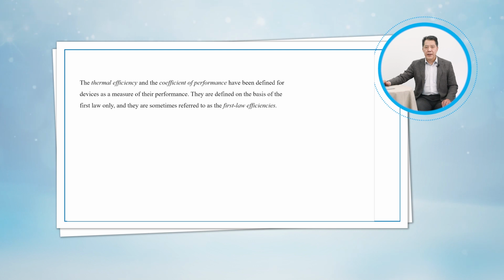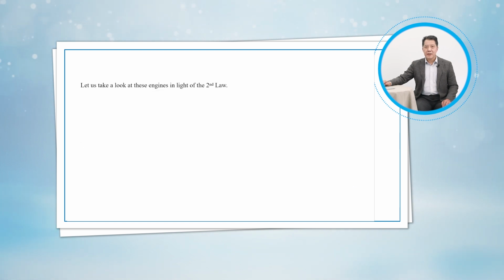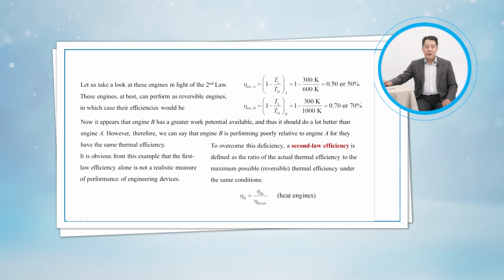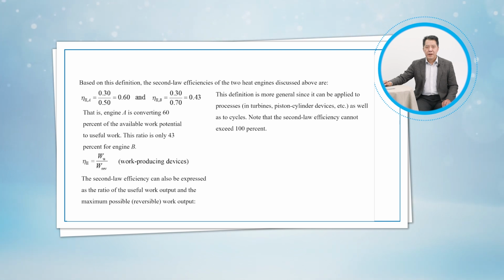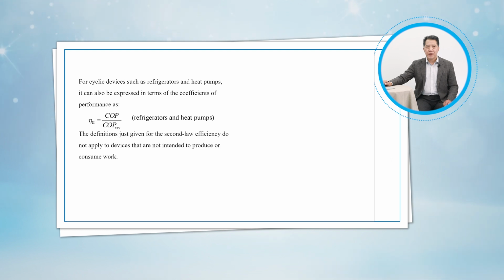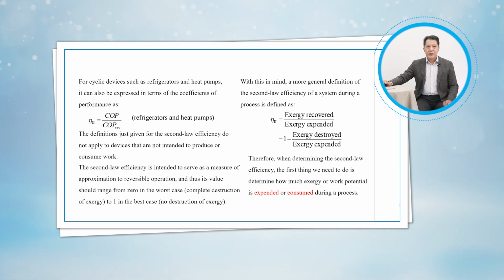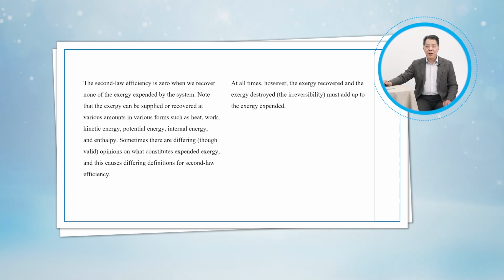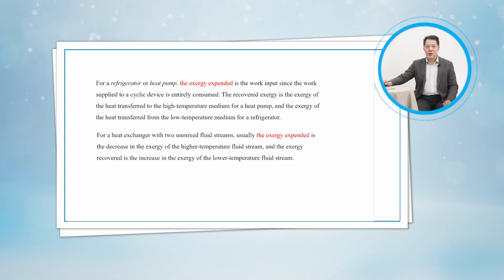Project 3 The second law of thermodynamics: The second-law efficiency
This is the seventeenth task, The second-law efficiency, of Project 3 (The second law of thermodynamics) of Thermodynamics: Fundamentals and Applications By Dr. Boshu He, Beijing Jiaotong University, China.